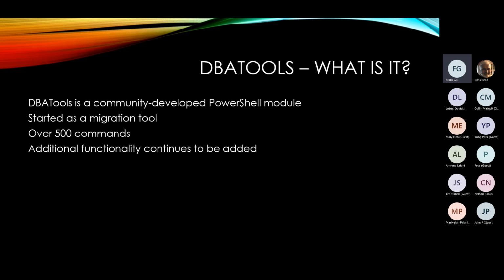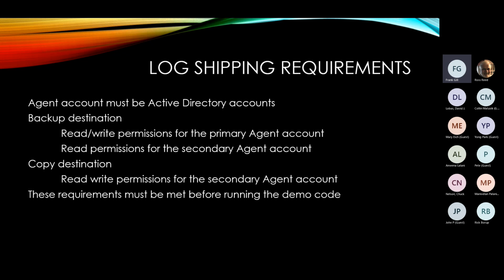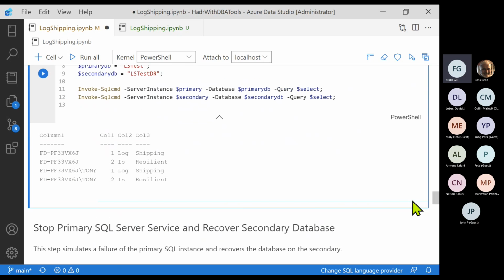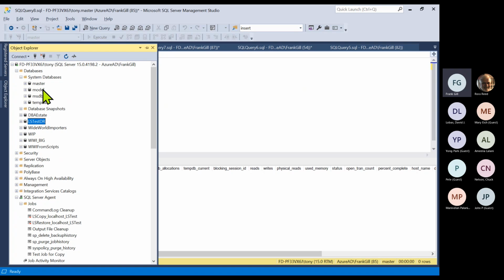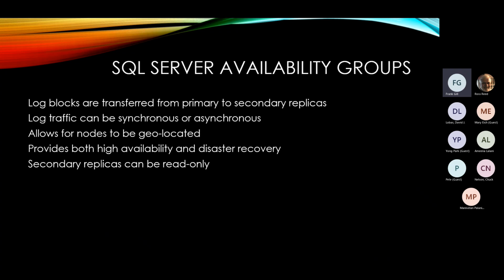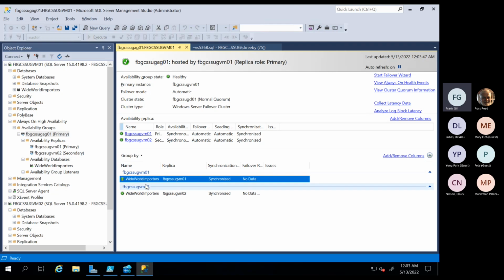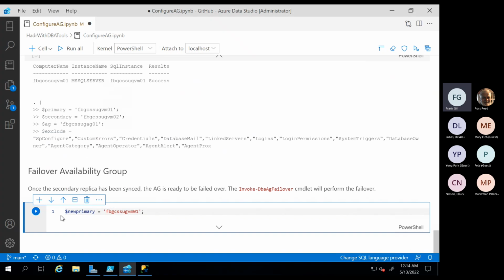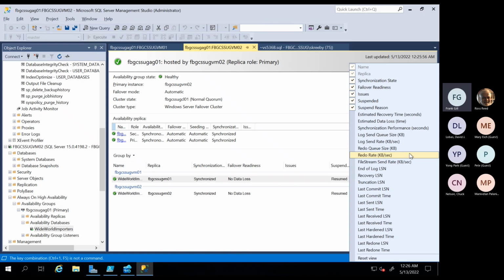Chicago Data Professionals May 12th 2022 Meeting Managing SQL Server High Availability and Disast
Frank Gill presented :Managing SQL Server High Availability and Disaster Recovery with DBATools

Abstract: DBATools is a community-developed, open-source PowerShell module for monitoring and administering SQL Server instances and databases. The DBATools commands provide a toolbox to provision, configure, and monitor all aspects of a SQL Server environment. Join me for this session to learn how DBATools can simplify the configuration, administration, and monitoring of HA/DR solutions including log shipping, clustering, and Availability Groups.